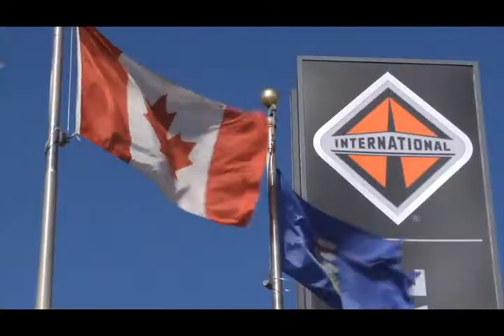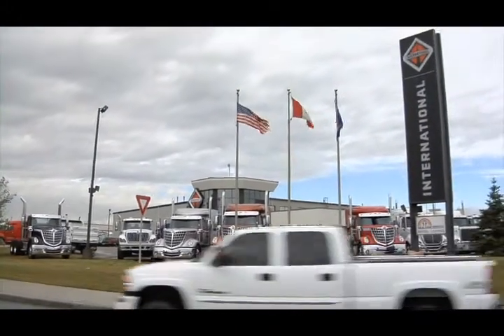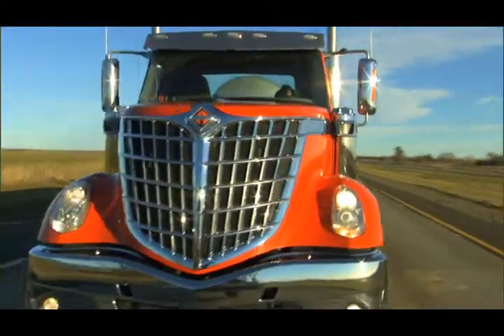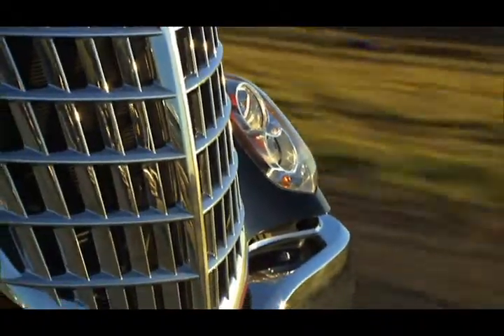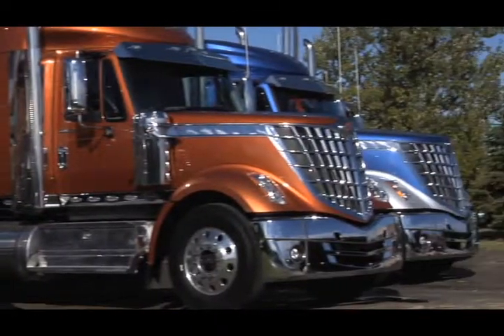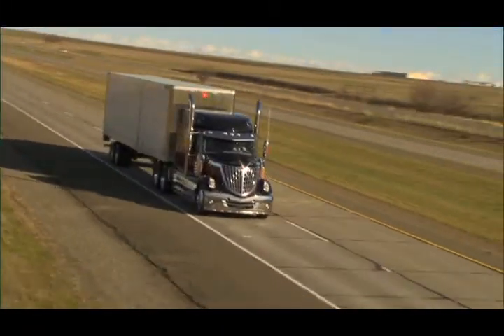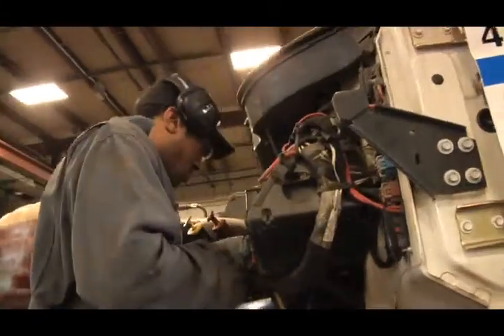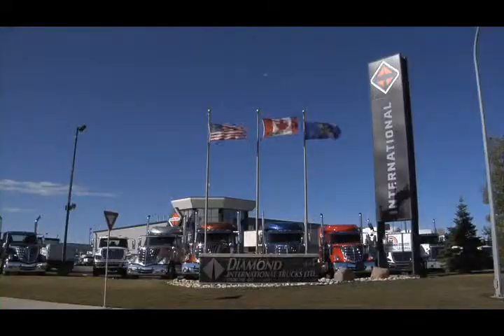Diamond International Trucks Company Profile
President, Don Macadam provides an overview of Diamond International Trucks.